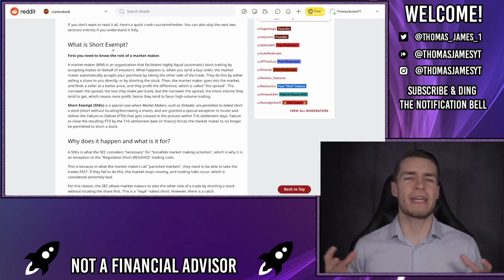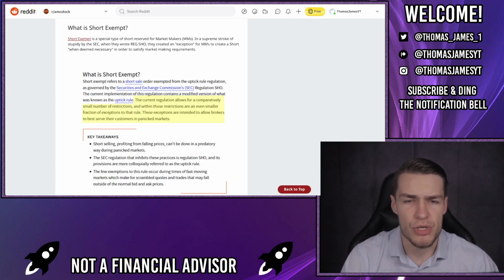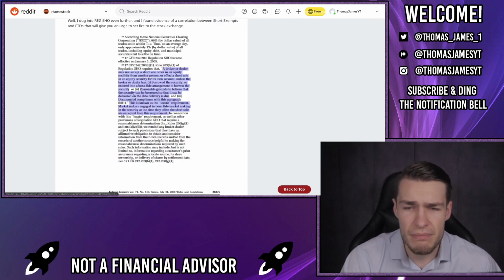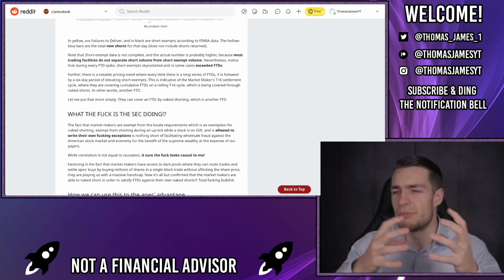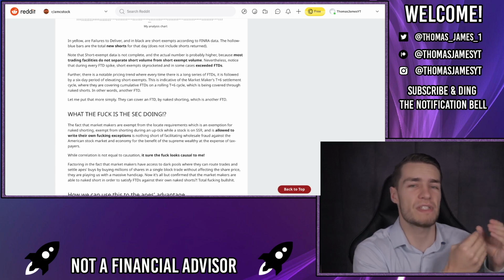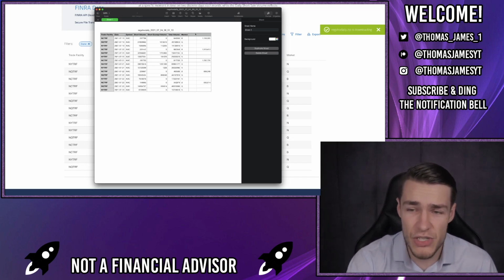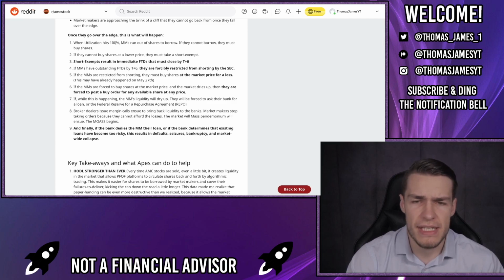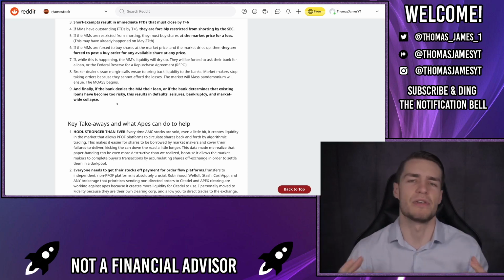WOW! 🔥 SHORT EXEMPT SHARES COULD CAUSE AMC TO ROCKET 🔥 - AMC Stock Short Squeeze Update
Short Exempt shares have a very unique relationship with the FTDs or Failure To Delivers, this relationship, & the FTD cycle, could cause the AMC stock to skyrocket.

📊 Get 2 FREE Shares worth up to $2,300 when you deposit $5 with WeBull

📊 Get a Free Stock worth up to £200 with FreeTrade when you deposit £1

Fail to delivers were massively high in the second half of June, high FTDs is typically followed by high Short Exempt shares, these are shares created by market makers and are, in themselves, a type of FTD.

This then links into the T+21 and T+35 cycles and could cause a massive price rise in AMC stock.

The information in these videos shall not be construed as tax, legal, insurance, construction, engineering, health and safety, electrical or financial advice. IF stocks or companies are mentioned, Thomas MAY have an ownership interest in them -- DO NOT make buying or selling decisions based on Thomas' videos. If you need such advice, please contact a qualified accountant, solicitor, insurance agent, contractor/electrician/engineer/etc. or financial advisor.

This is not an advertisement of property for sale or not investment advice to purchase any stock mentioned in this video or any other videos and shall not be construed as anything other than an opinion for entertainment purposes only.

Inspired by Graham Stephan, Meet Kevin, Andrei Jikh, Stock Moe, My Financial Friend, MCash, Kenan Grace, Trey Trades, Matt Kohrs, the Masked Investor and more.